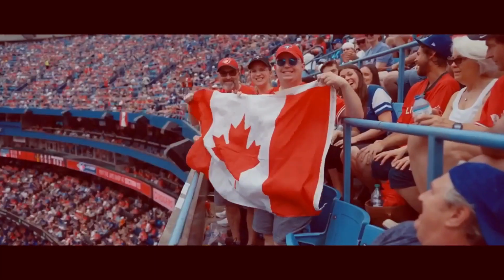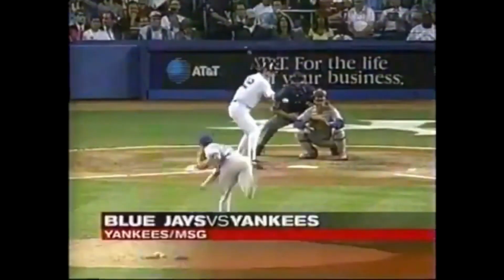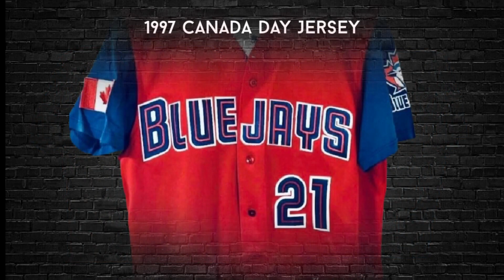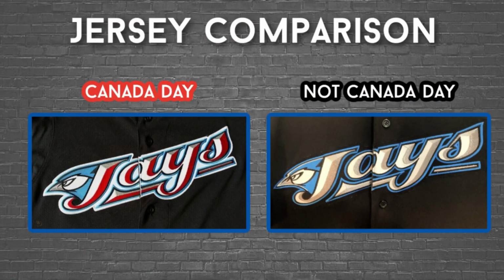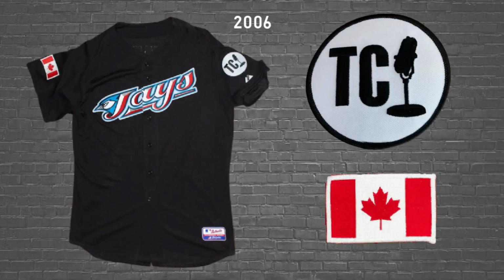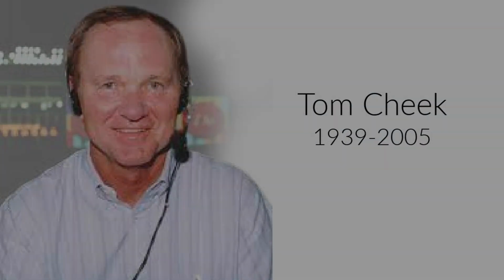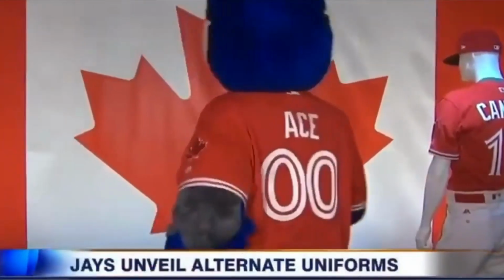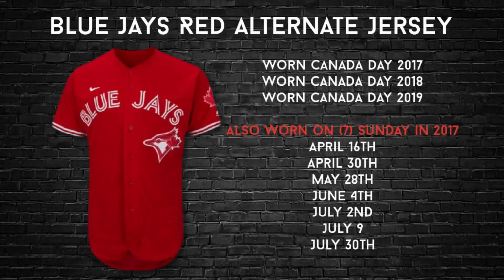Canada Day Jerseys Worn by Toronto Blue Jays. (1996-2022).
This video is a historical reference to the Canada Day jersey's worn by the Toronto Blue Jays. It covers the years 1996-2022.